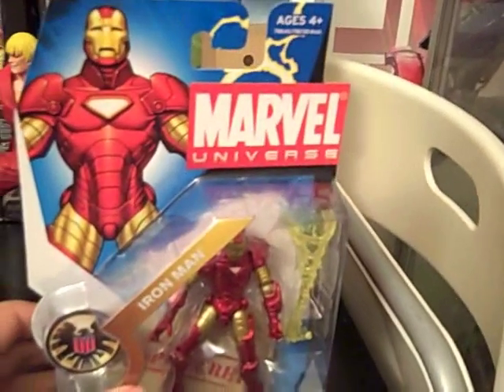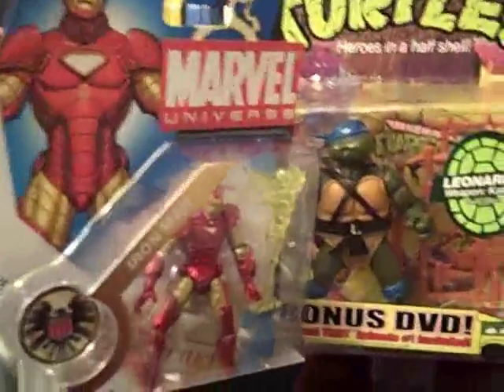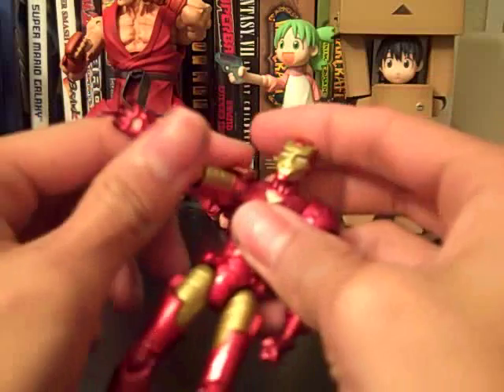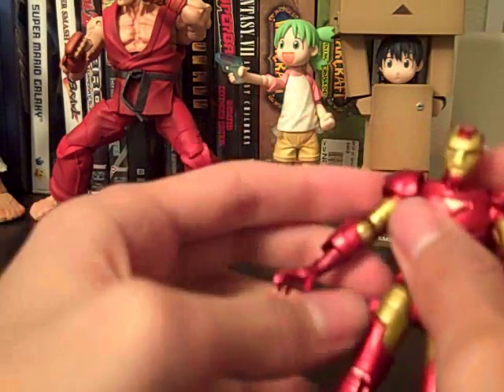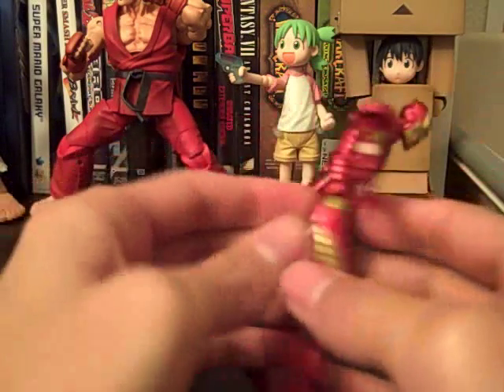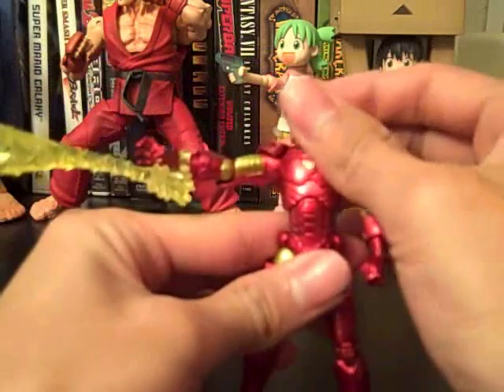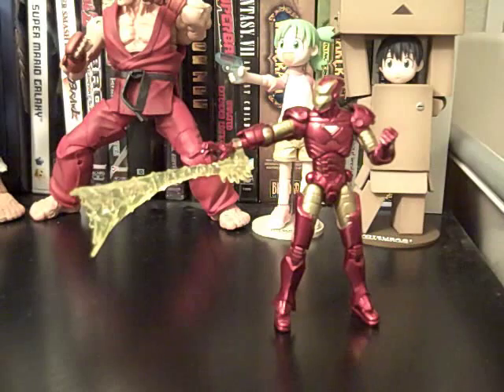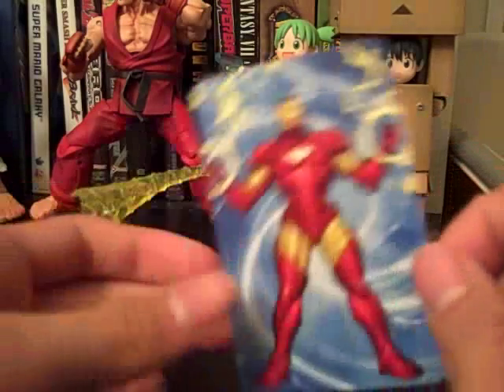The Loose Joints Review: Marvel Universe Fury Files Iron man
i forgot to mention that in the top secret files it has a lil card with a code on it to enter online.